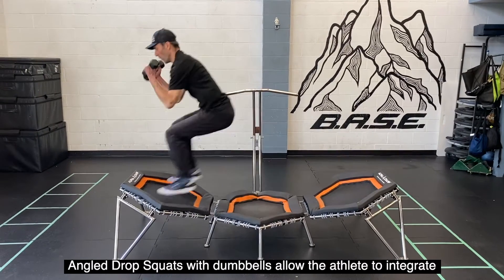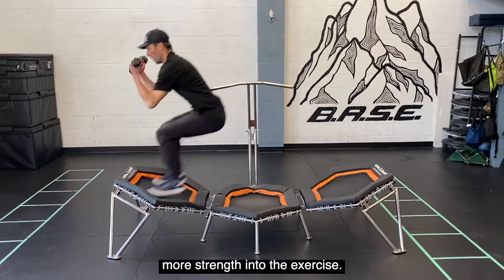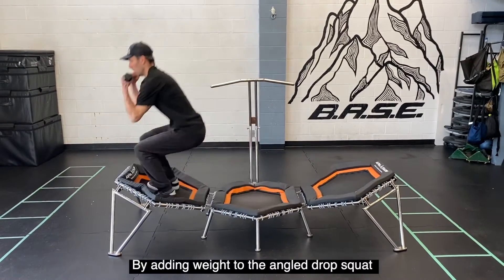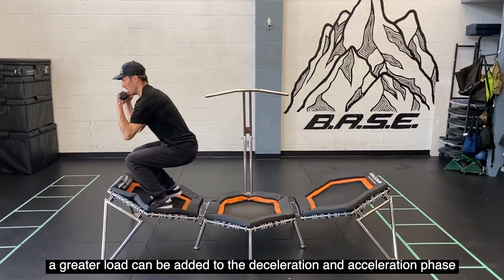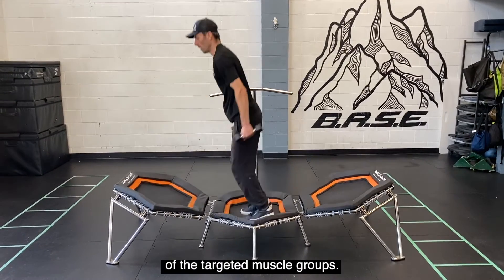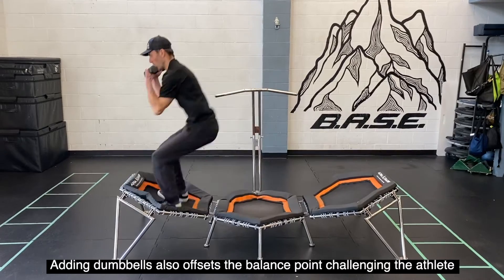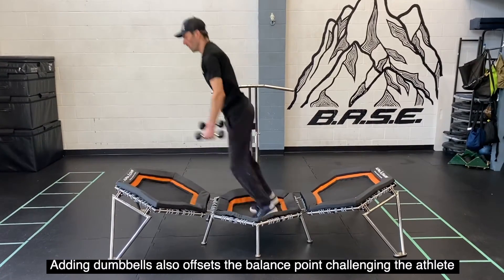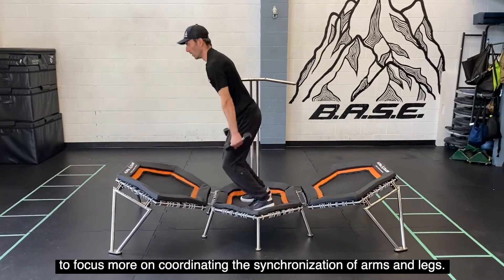Angled drop squats w/ db on the LRT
Jens Kieling Pro tips